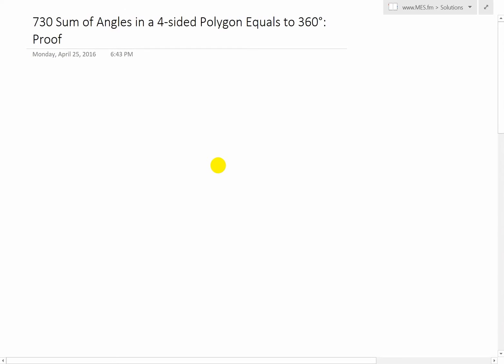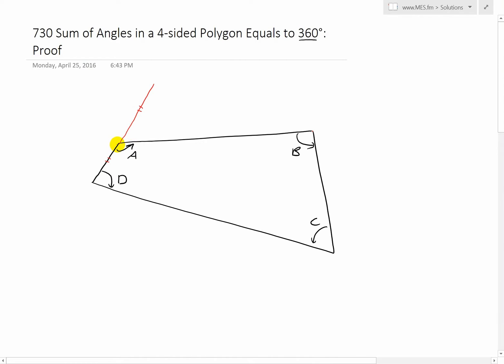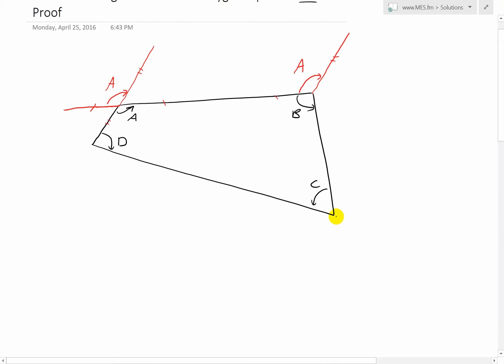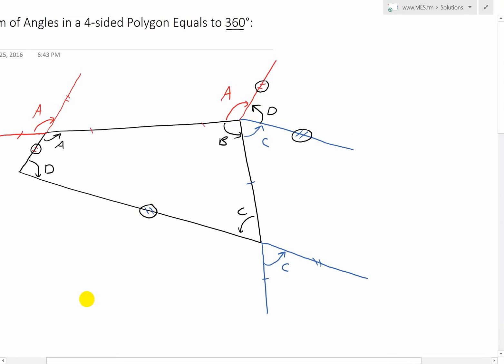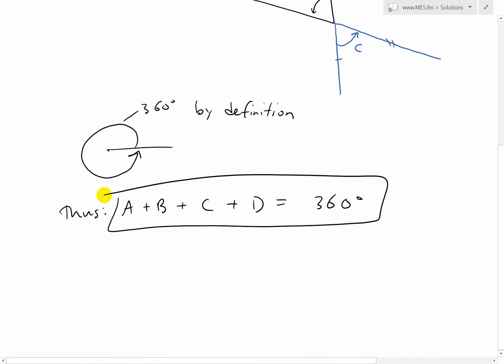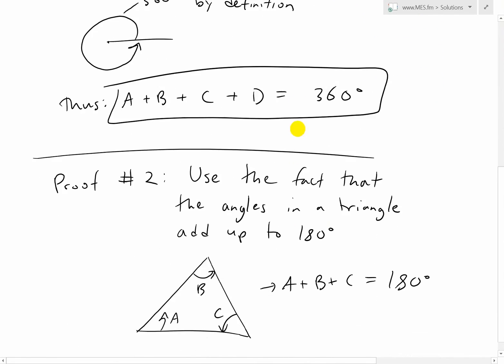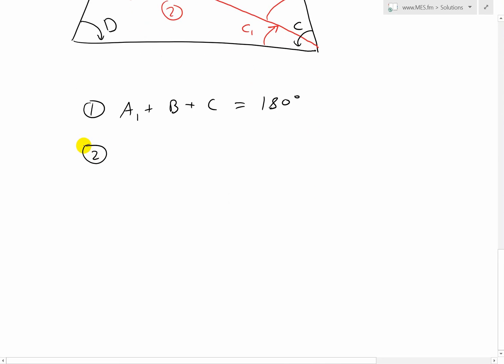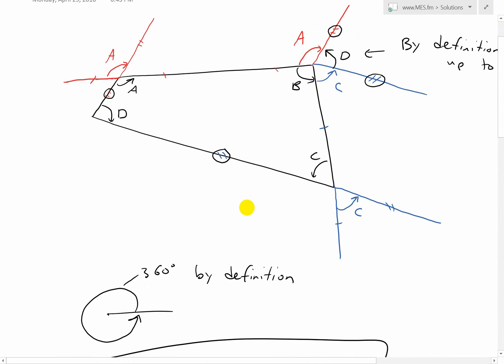Sum of Angles in 4 Sided Polygon: Proof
In this video I prove that the sum of the angles in any 4-sided polygon, known as a quadrilateral, is equal to 360 degrees. I prove it using two methods. The first method involves drawing parallel lines about 1 point and showing how all the angles add up to form a full revolution, which in turn is by definition equal to 360 degrees. The second proof uses the fact that the sum of the angles in any triangle add up to 180 degrees. Thus by splitting the quadrilateral into 2 triangles, we can then sum all the angles to equal to 180 + 180 which is simply 360 degrees. This is a very useful and interesting video on angles and using parallel lines to determine the corresponding angles so make sure to watch this video!